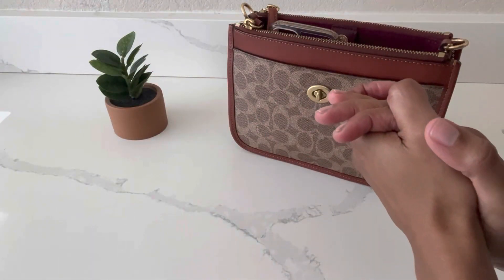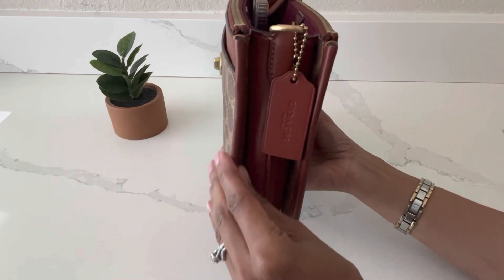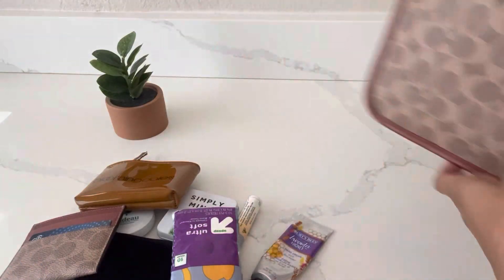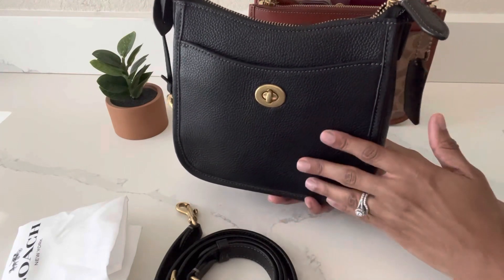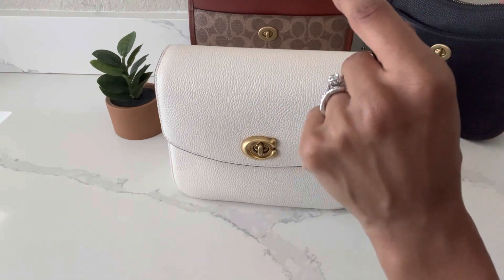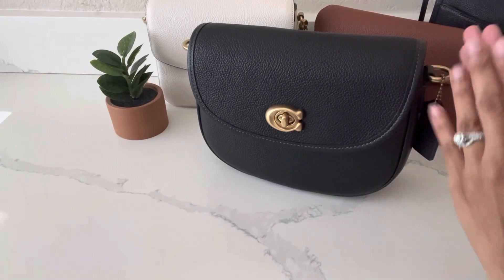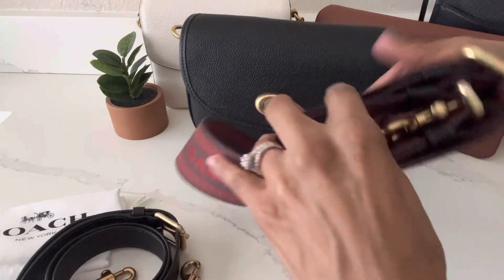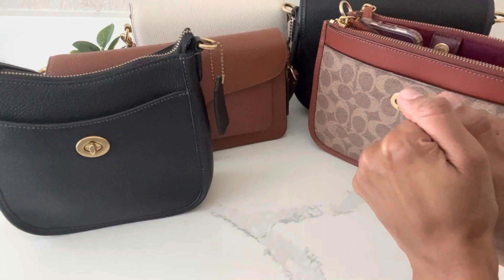MY TOP 5 FAVORITE COACH CROSSBODY BAGS 🌟| PETITE FRIENDLY 👯‍♀️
Hi Everyone,

In this video, I am sharing my top 5 favorite Coach crossbody bags.

Timestamps:
0:00 Introduction
1:38 Slim Turnlock Crossbody
3:27 What Fits?
5:41 Chaise 19
8:14 Cassie 19
10:58 Tabby 26
14:15 Willow Saddle
17:39 Conclusion